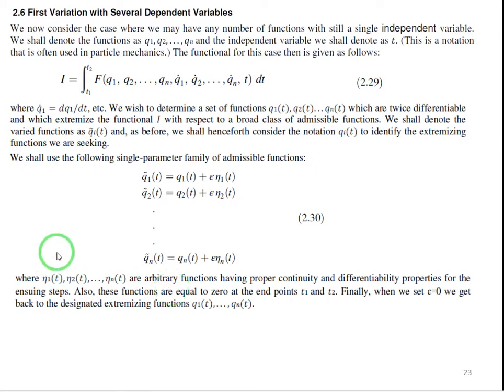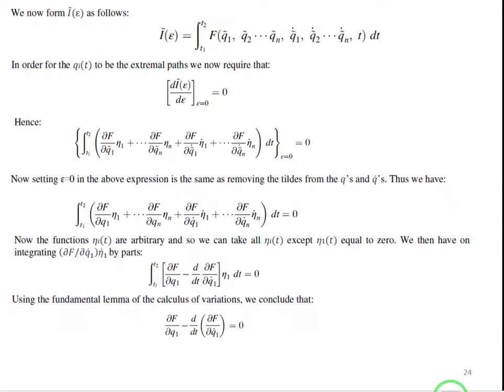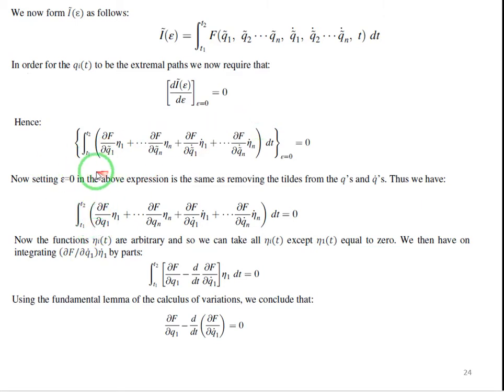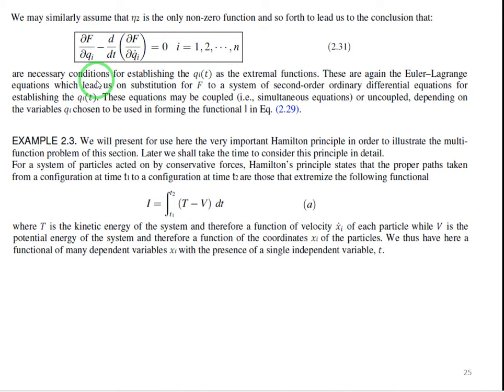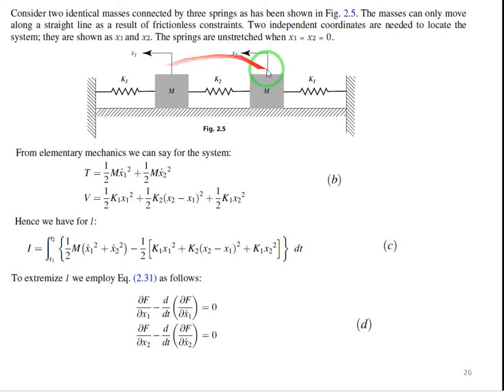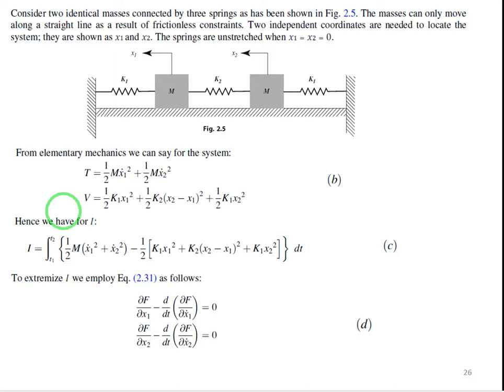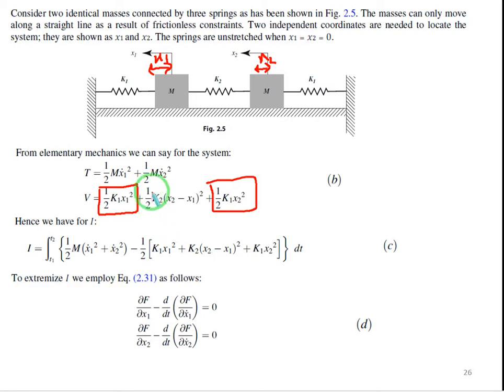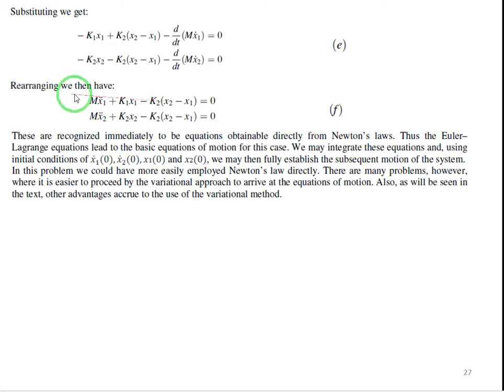Energy Methods (طرق الطاقة) part 7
طرق الطاقة جزء السابع